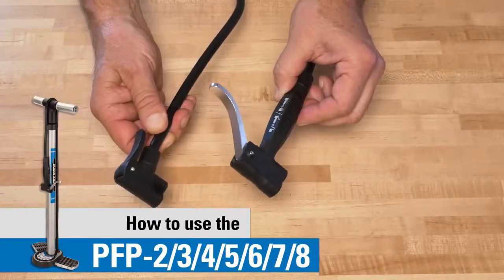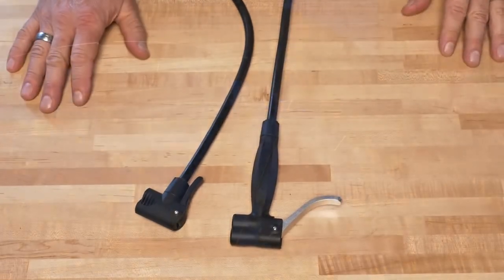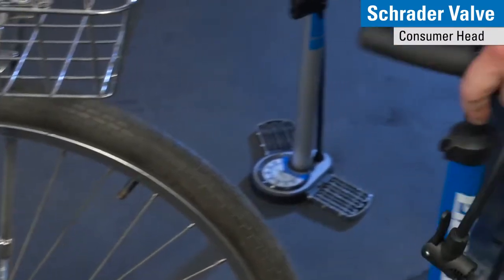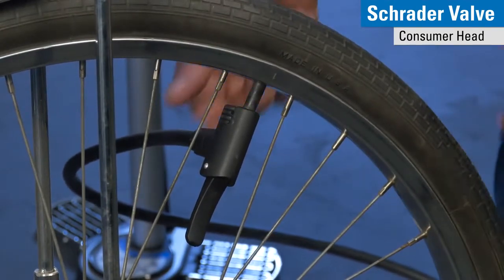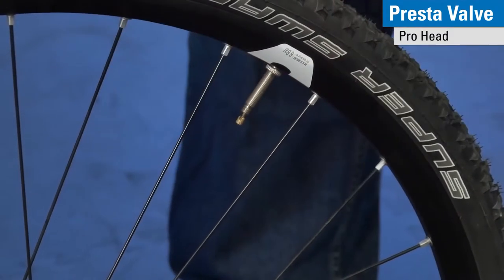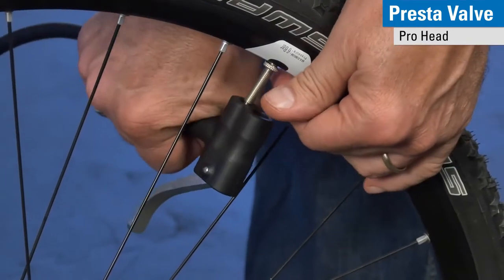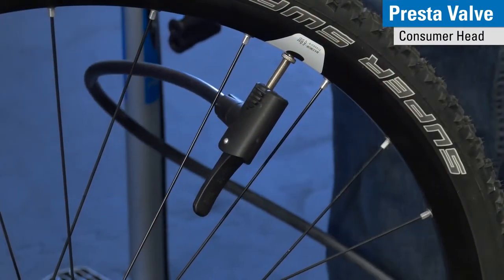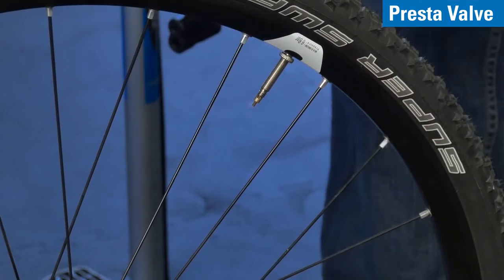Park Tool - Floor Pump